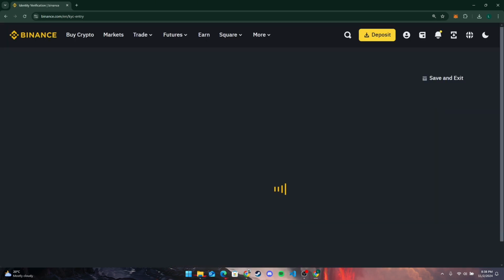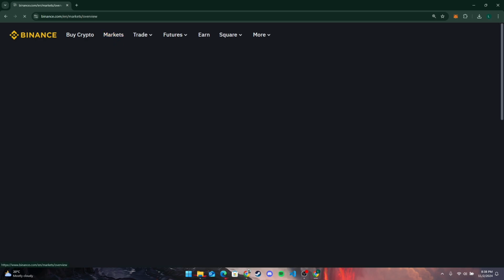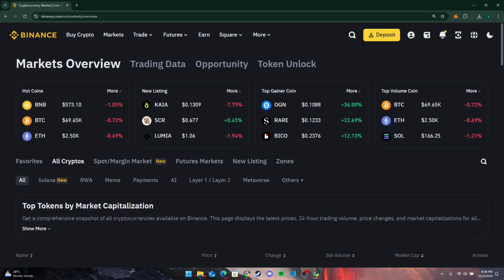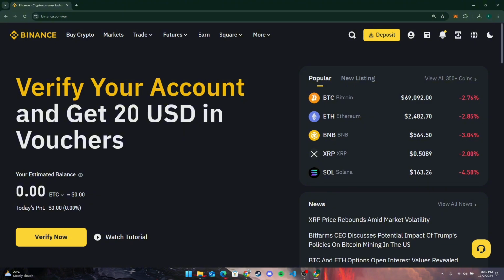How to Join Airdrop on Binance 2024?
In this video, I’ll show you how to participate in airdrops on Binance, giving you the opportunity to earn free tokens and crypto by completing simple tasks. Learn how to spot active airdrops, join them on Binance, and make the most out of these promotions.